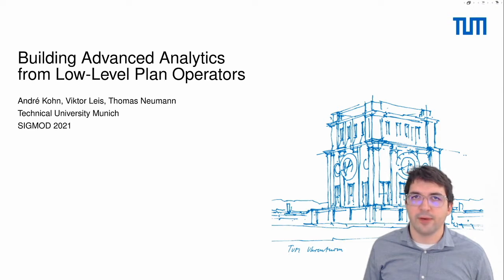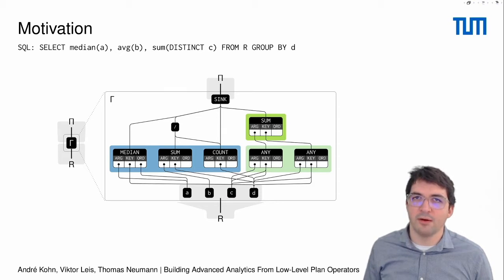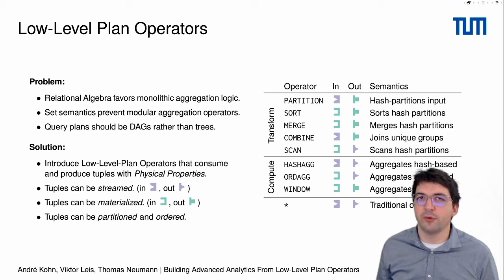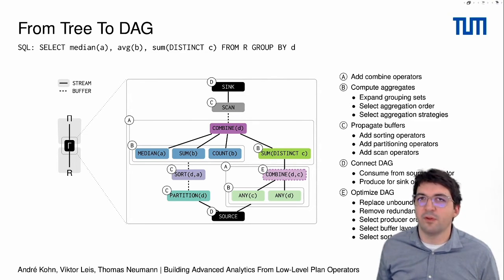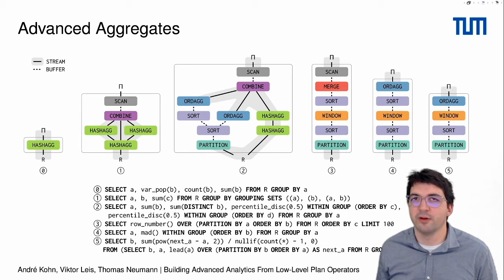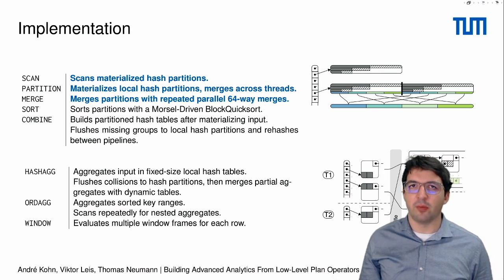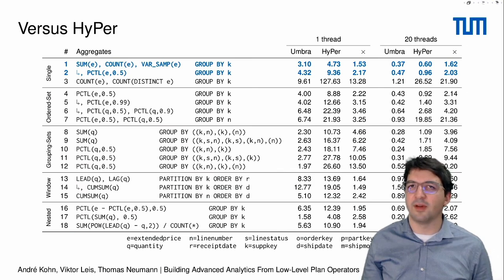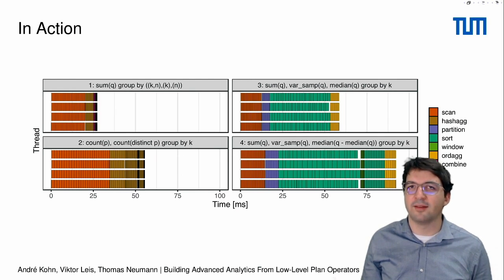407 Building Advanced SQL Analytics From Low Level Plan Operators